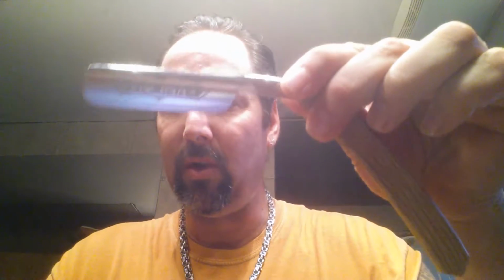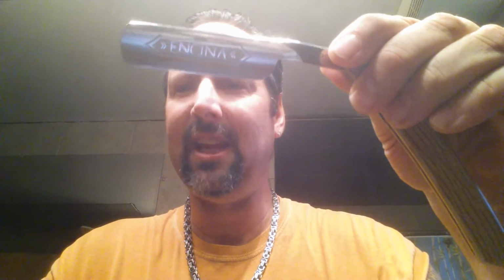Straight Razor Shave 10 - Dovo Encina - Simpson Duke 3 - RazoRock One X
Dovo Encina - Simpson Duke 3 - RazoRock One X - RazoRock One X